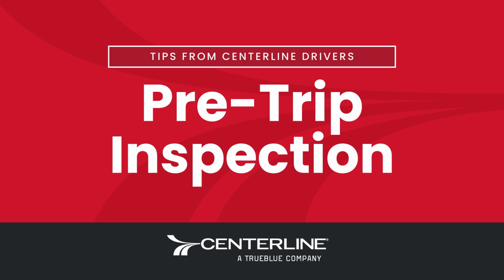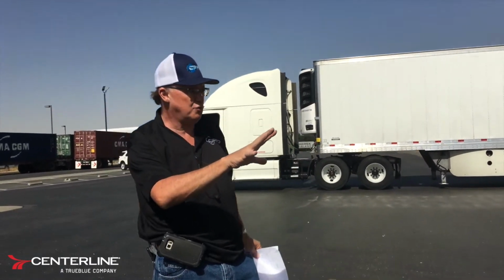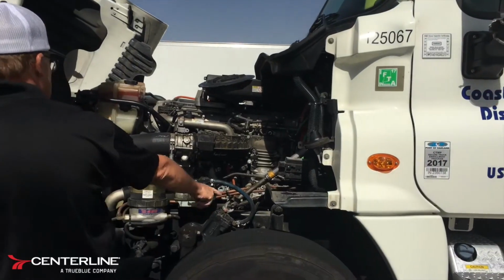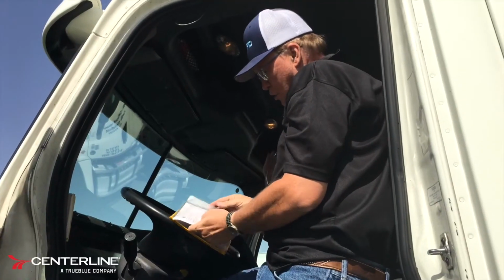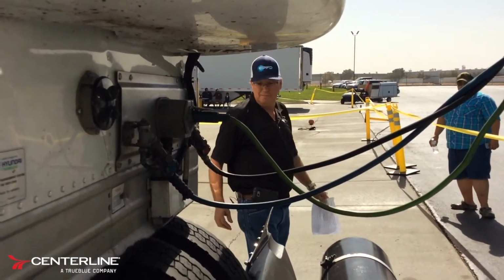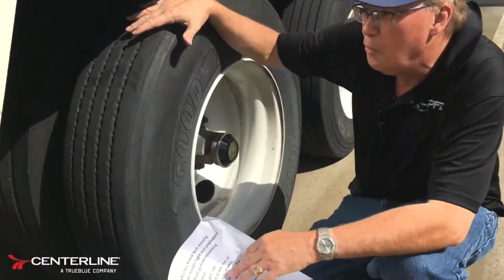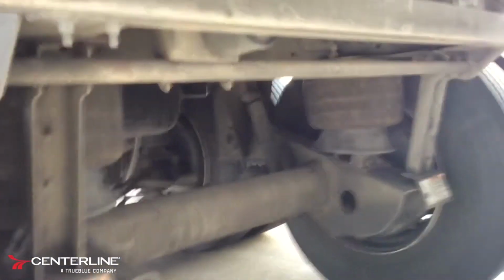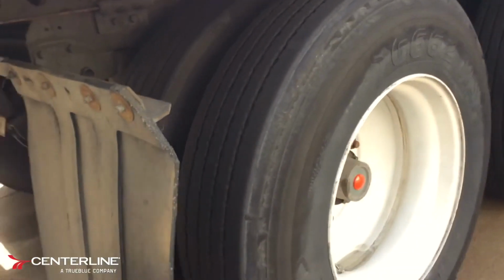Centerline Pre-Trip Inspection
Centerline driver gives overview of pre-trip inspection steps.